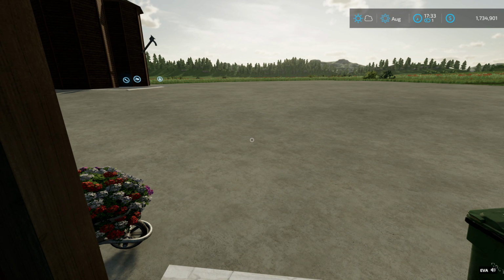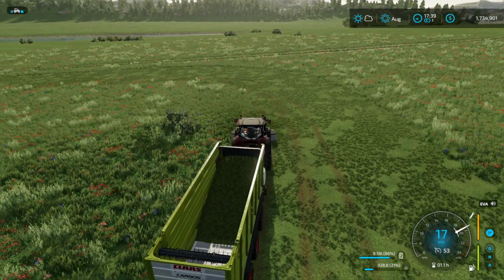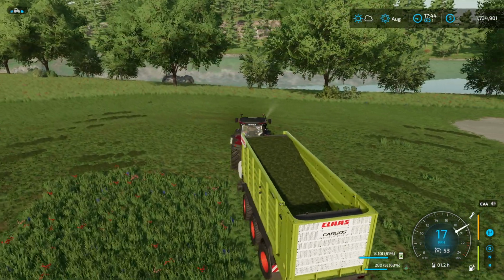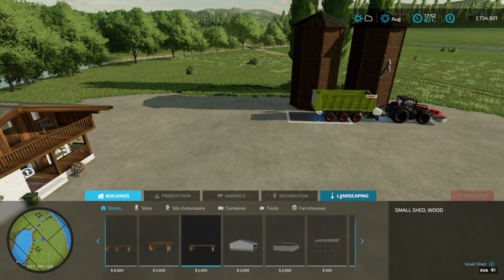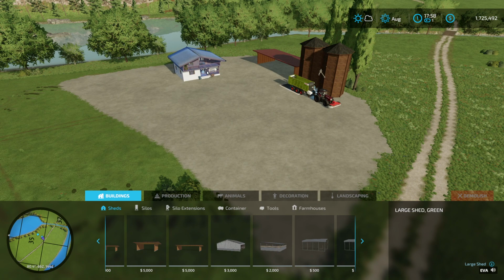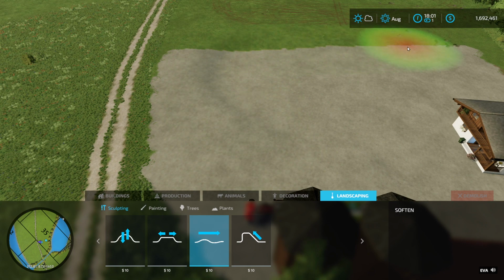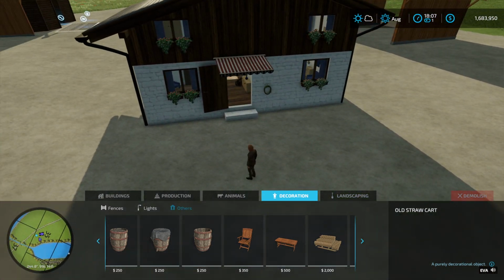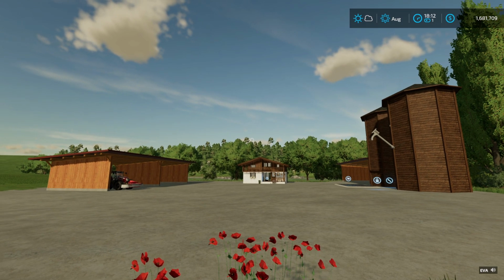FS22 Calm Land #5: More farm buildings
Welcome to Calm Land in FS22. I'm building up a farm and a whole village in this bucolic landscape.
For building I use mainly my self made mods, but sometimes mods by other modders.